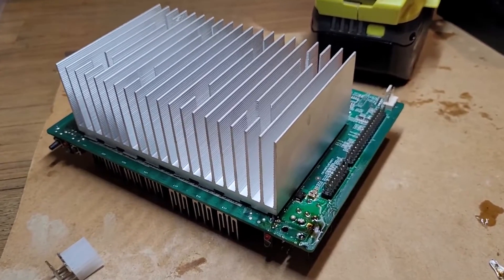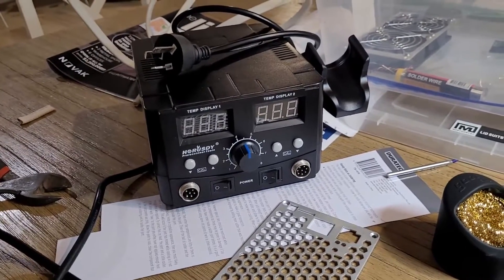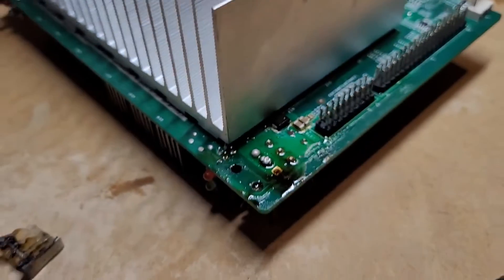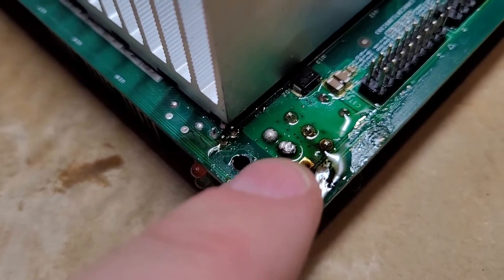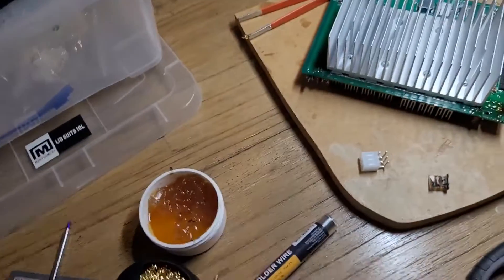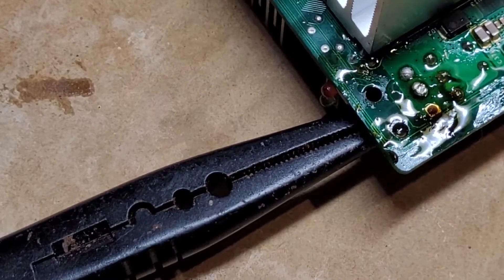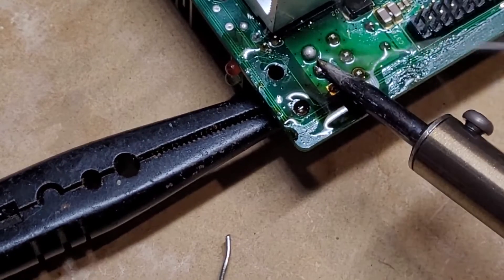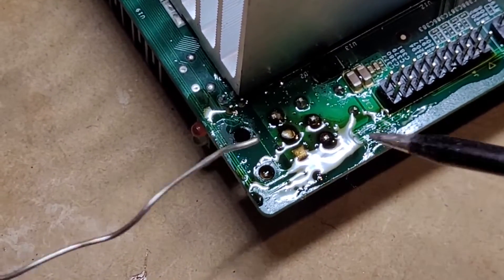Replace Goldshell Mini Doge Box Miner 6 pin power connector - Part 2 (WE HAVE PROGRESS!) 😃👍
Okay fellow miners, been 5 months since I kicked off this project to replace a melted 6 pin power connector on a Goldshell Mini Doge Box miner, we hit a roadblock in part 1 but have learned some things and got some tips from the experts - now we have some good progress.  The old connector has now been removed.
Spoiler alert there will be a part 3!